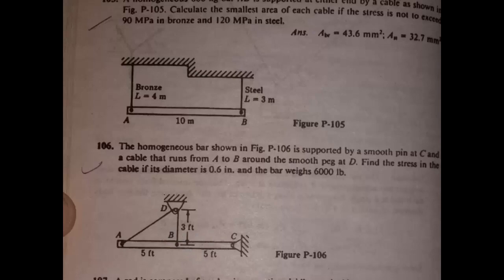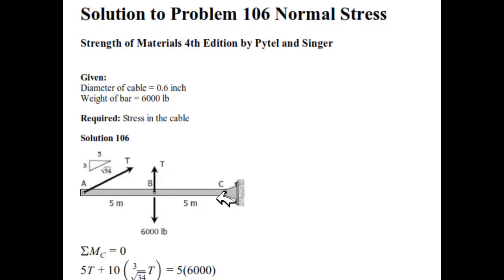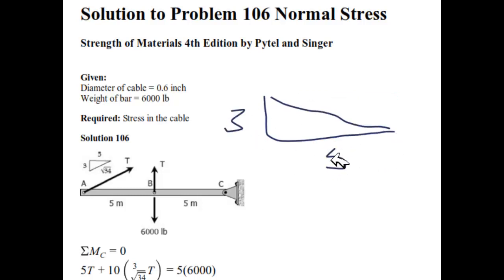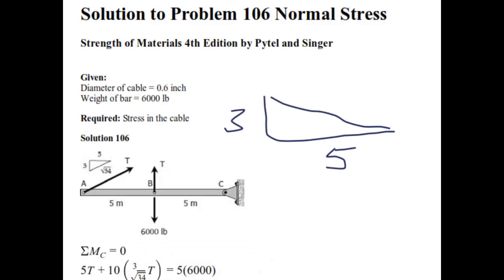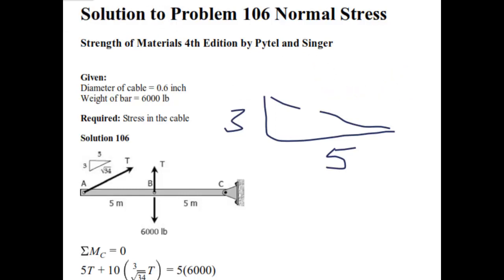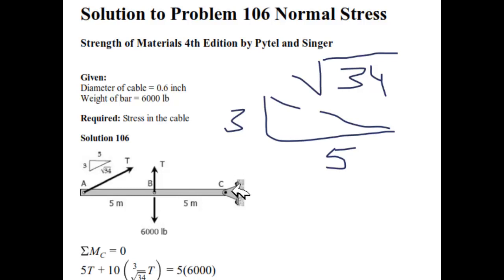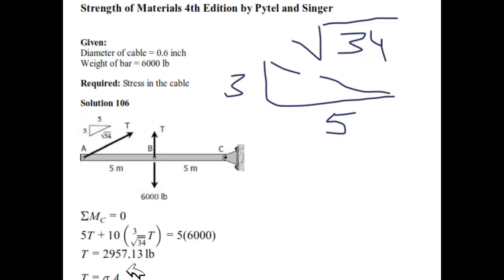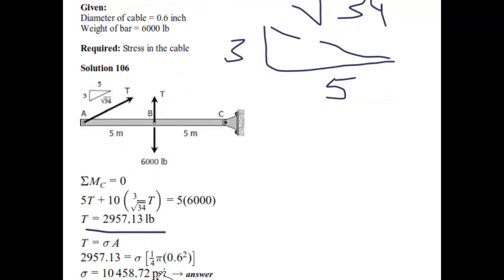simple stresses Problem #106 of strength of material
Problem 106 of strength of material is solved in this video with explanation. Problem targets simple stresses